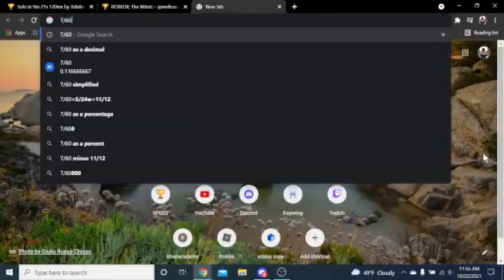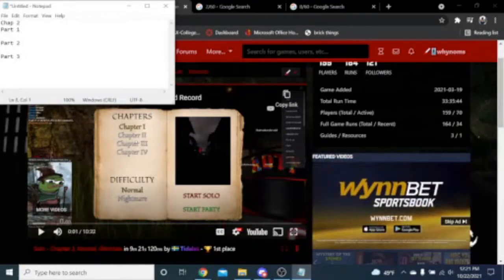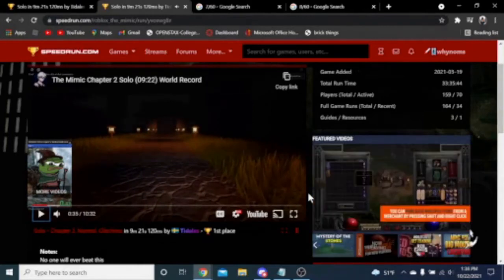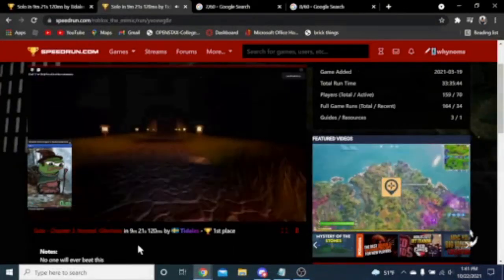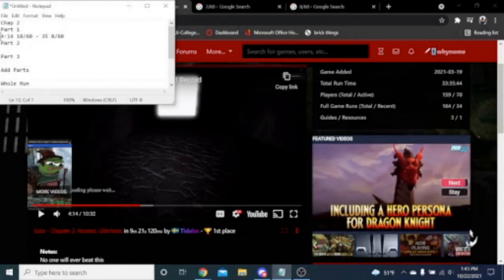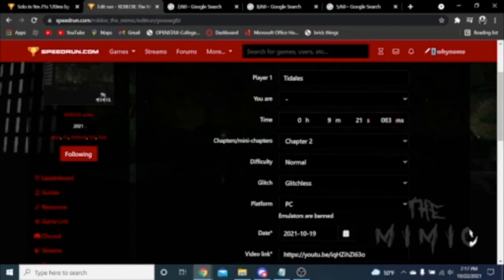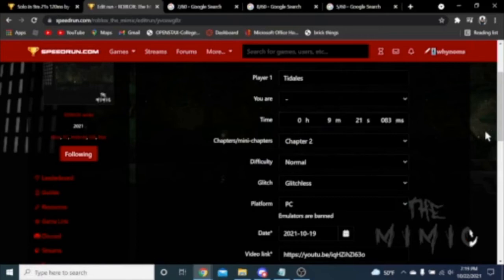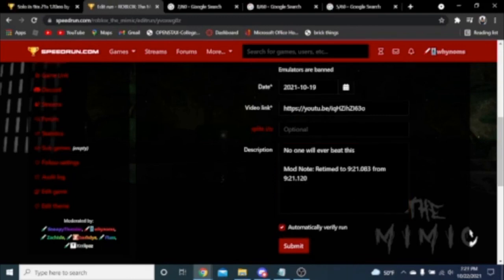How to retime a "The Mimic" speedrun.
Right, so after about 4 days of procrastination, I've finally made the video for everyone to enjoy. Or, you need this to pass a form that I'll give you. But hey, hope you still enjoy? this video ig. Don't know how you'll actually enjoy this. OH GOD THERE IS A GLITCH AT THE END OF THE INTRO AAAAAAAAAAAAAAAAAAAAAAAAAAAAAAAAAAAAAAAAAAAAAAA!
(also didn't mean to make 4:20 the start of the retiming section)

0:00 Intro
0:17 Pre - Retiming
4:20 Retiming
11:13 Post - Retiming